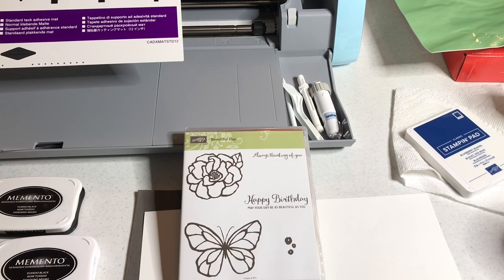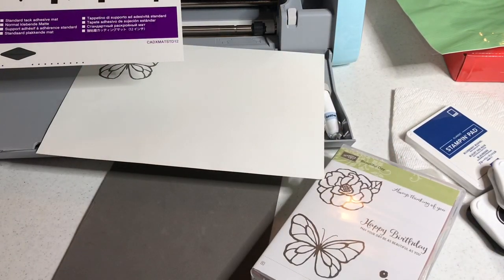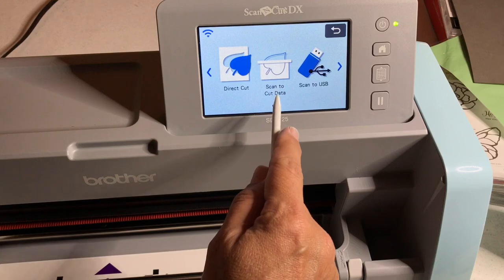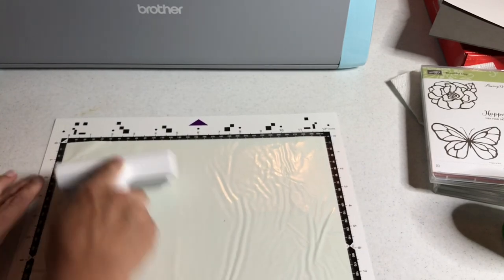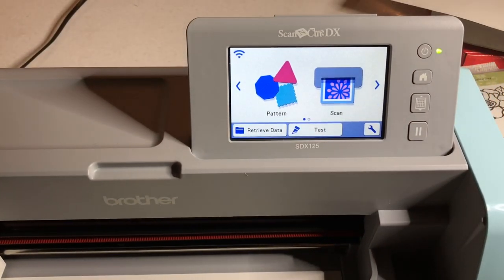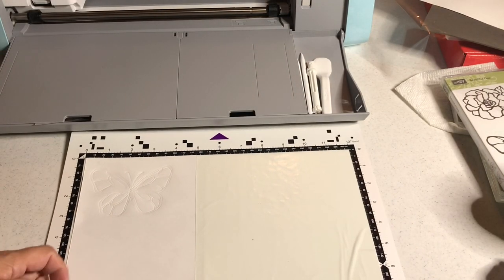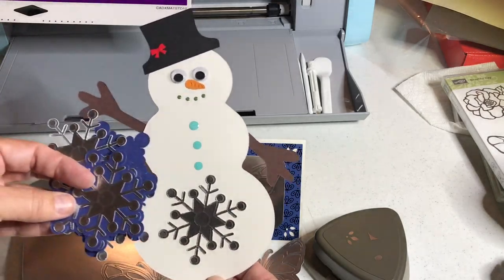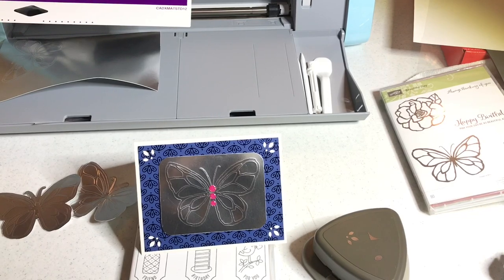Brother ScanNCut Tutorial - Embossing Stamped Images - Beautiful Day by Stampin’ Up!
In this tutorial, you will learn how to emboss or deboss a stamped image using the Brother ScanNCut. I used the Brother ScanNCut Embossing Starter Kit for this project. It comes with embossing tools, an embossing mat, a template sheet, cover sheet and a card which contains an activation code. There are 50 additional images which will appear inside of Bother Canvas Workspace once the embossing function is activated. The overall concept is that you can line emboss the images in your machine, in Canvas Workspace or, in this case, an image you scan.

First, I stamped the butterfly from the Beautiful Day stamp set with Memento Black ink onto Whisper White card stock. Then, I scanned it into the SDX125 using Scan to Cut Data. Then, I saved the butterfly to the machine. Then, I returned to the Home screen and selected Retrieve Data. I retrieved the butterfly and embossed it using the 1.5 mm embossing tool. I used Silver Foil card stock by Stampin' Up! To emboss, I adhered the embossing mat to the cutting mat with the green side down. Then, I removed the protective cover sheet. Then, I placed the card stock silver side down to emboss the butterfly. That way, the lines would be raised. I also shared an example of a butterfly which was debossed. To do that, leave the silver side up. Finally, I shared examples of an embossed butterfly card.

Embossing Starter Kit

Brother ScanNCut DX, SDX125